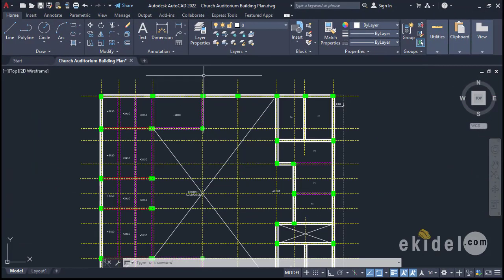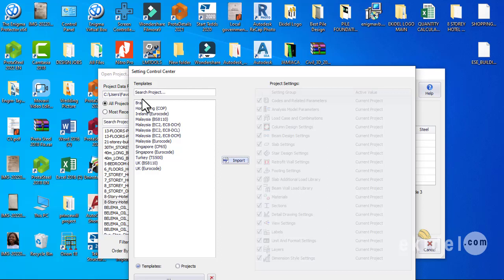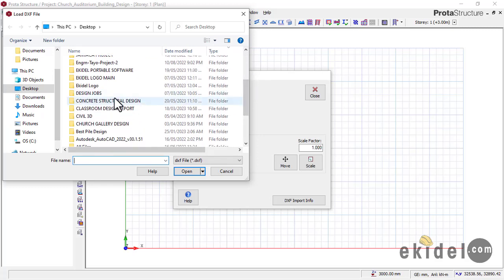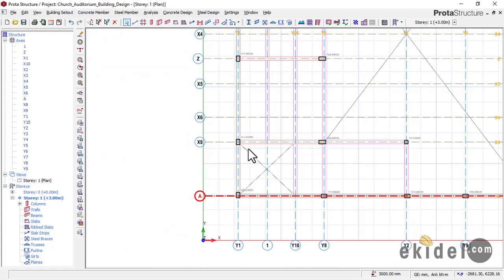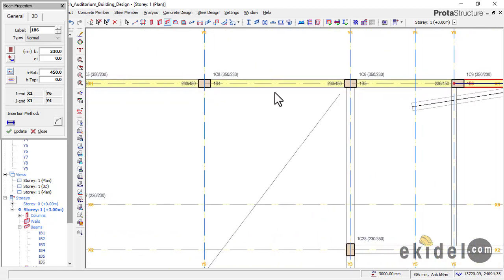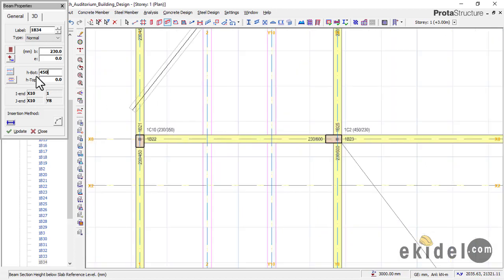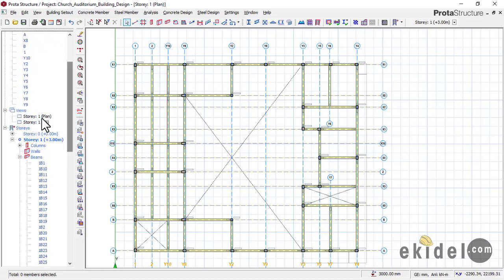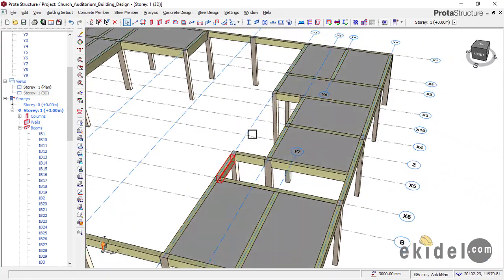PART 3 - Complete Course Church Auditorium Building Structural Design in protastructure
💥 Complete Course : Church Auditorium Building with Gallery Slab Design in Prota Structure
 👉 It is a complete course video on auditorium building with gallery slab Design in ProtaStructure
👉 It is a Real live project building design in protastructure and this building is designed to BS8110 in protastructure.

 👉In This Video, You will Learn How to Model, Analyse and Design and Detail an Auditorium Building with Gallery Slab and when the Ground and First floor of a building is not the same in protastructure.

 👉 It is a full course video on how to use protastructure and how to design building in protastructure.

For Beginners, Advance and Professional  in Engineering designs and those looking for how to use Protastructure for the design of concrete building , this is the right video for you.

This video is very useful for every Civil and Structural Engineer that want to practice and take Civil and Structural Engineering as a career.

IN THIS TUTORIAL VIDEO I  DEMONSTRATED HOW YOU CAN MODEL, DESIGN AND DETAIL AN AUDITORIUM REINFORCED CONCRETE BUILDING USING PROTASTRUCTURES.

YOU WILL ALSO KNOW HOW TO EXPORT DETAIL DRAWINGS FROM PROTASTRUCTURE TO AUTOCAD